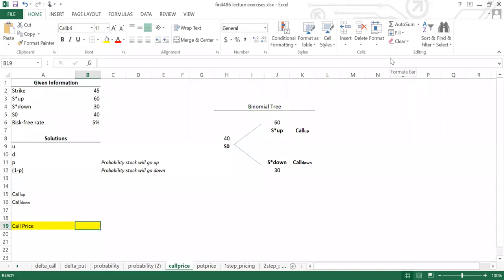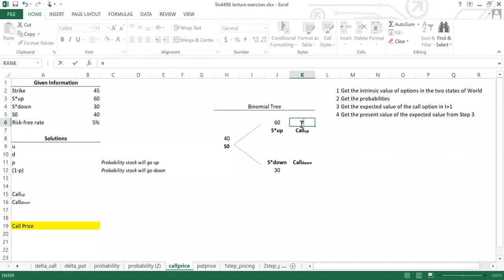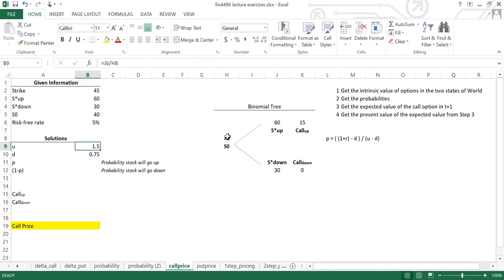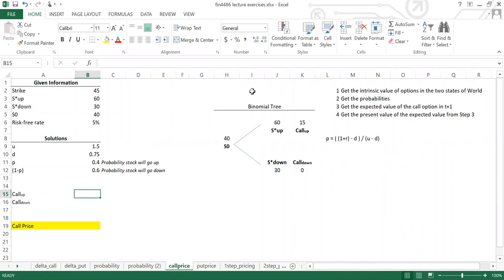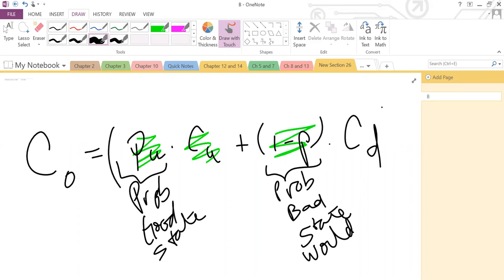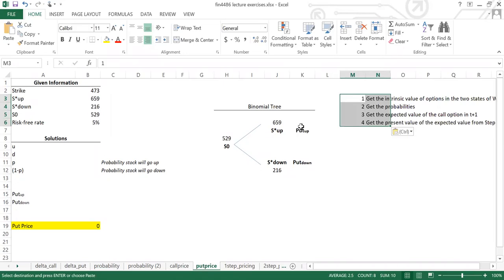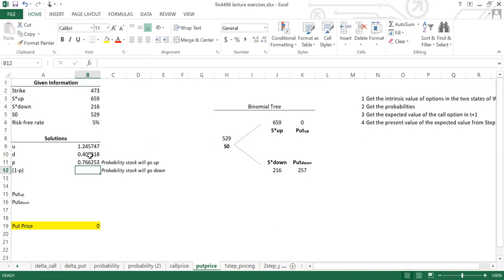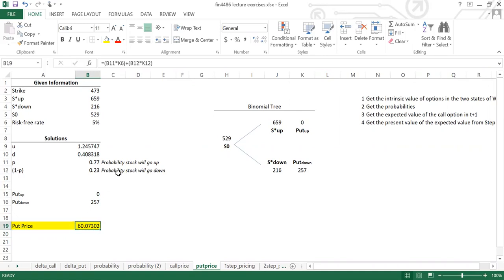Binomial Option Pricing: Call Option (One Step Binomial Tree)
Basic steps to calculate the price of a call option relying on a one-step binomial tree.